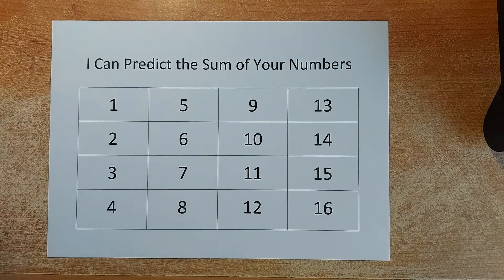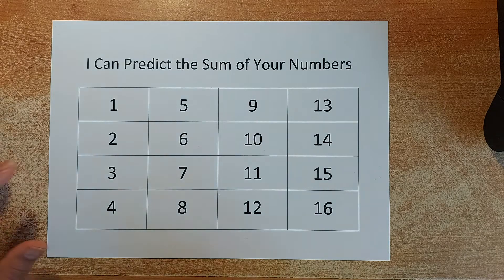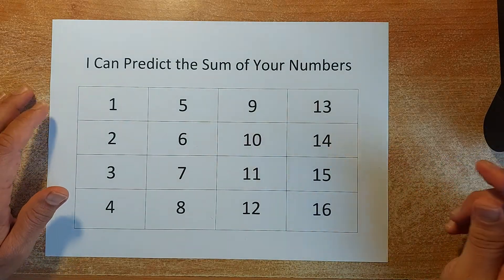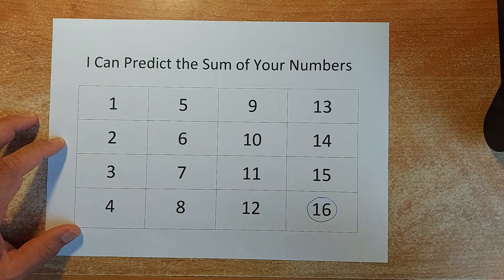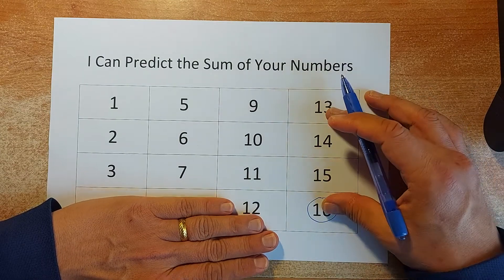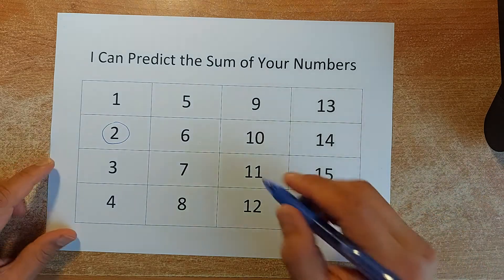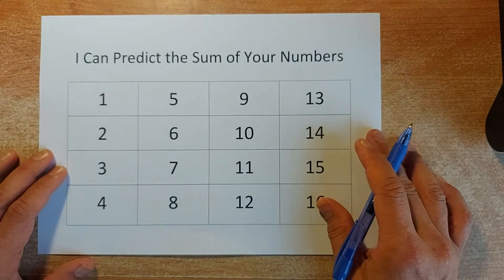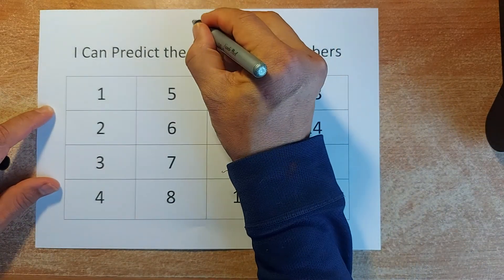I Can Predict the Sum of Your Numbers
In this video, Mr. Ong is going to show you an amazing Maths Magic trick that works every time. You are going to choose a number between 1 to 16 in a grid and using some of the conditions set, you are then going to select the other 3 numbers. Since you now have 4 random numbers, you are going to add them up and the total will always be 34. Watch this amazing trick again and if you want to know the secret, message Mr. Ong at the following address.